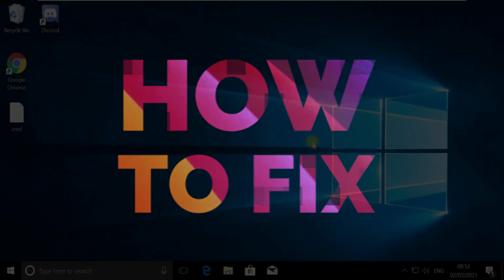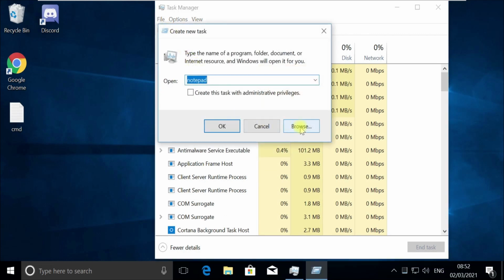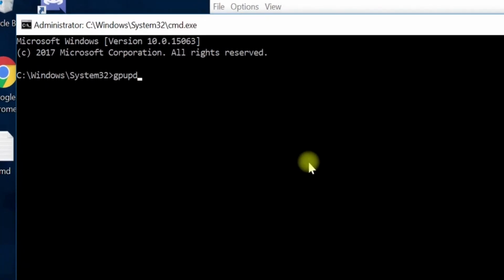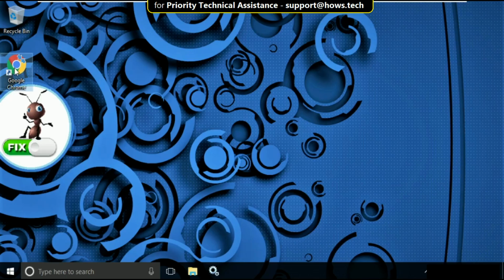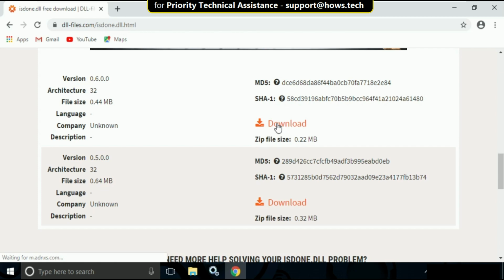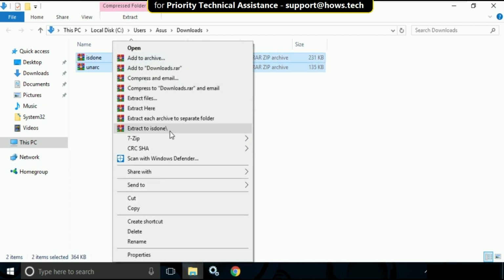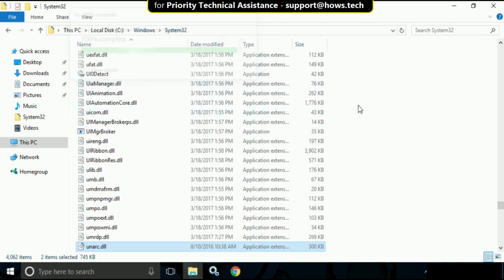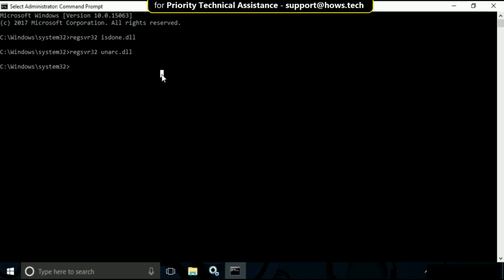Unarc.dll Returned an Error Code 1 [All Games & Apps] Windows 10 \ 8 \ 7 unarc.dll error code 1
How to fix Unarc.dll Returned an Error Code 1 | unarc.dll error code 1 Solution

Language : English